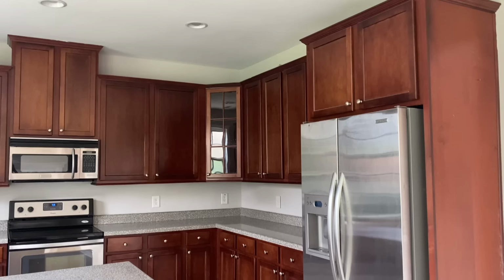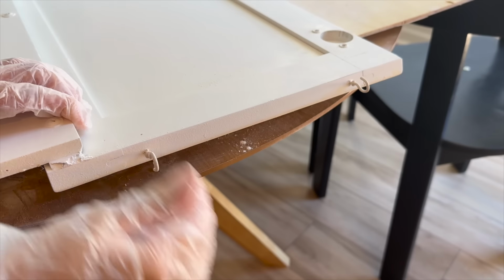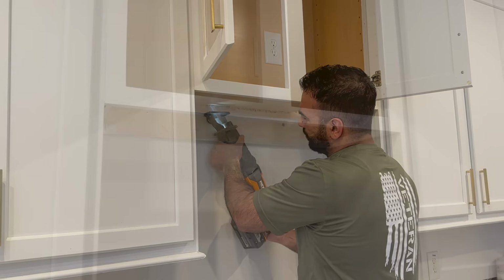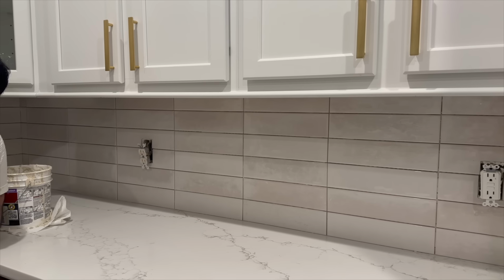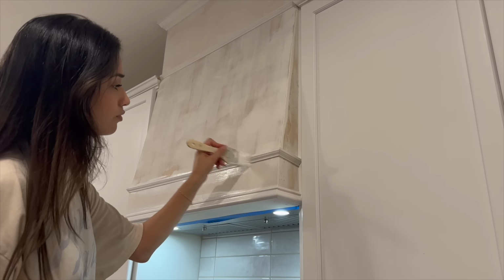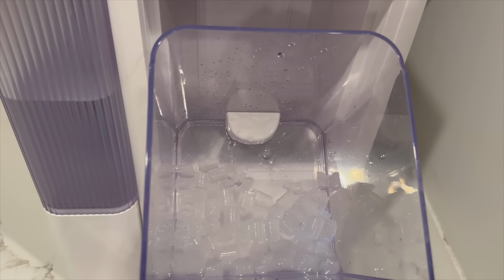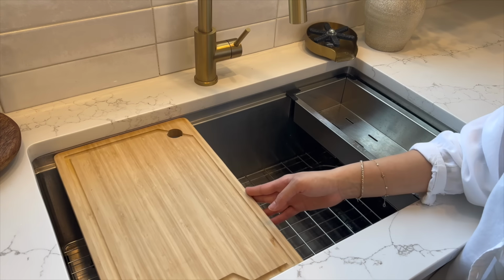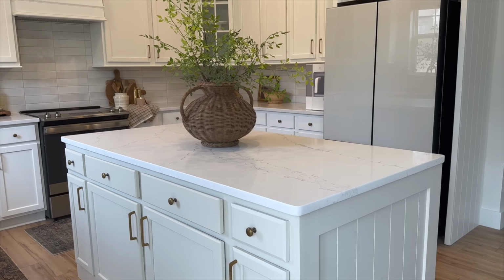Extreme Kitchen Makeover | Budget Friendly DIY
Use my Exclusive $30 discount with the code MKIFNPCD0330

Links to Materials Used
Shiplap panel boards
Paint spray gun
Island paint color Sherwin Williams Accessible Beige in Satin
Backsplash tile
Pre mixed cement
Tile grout (color Bone)

APPLIANCES
MY FRIDGE
MY SINK
GLASS RINSER

HARDWARE
BAMBOO BLINDS
CABINET PULLS
DRAWER KNOBS

DECOR USED
SOAP DISPENSERS
WOOD RISER
MCGEE & CO BREAD BOARDS
BRASS MILLS
SMALL GLASS CANISTER
LARGE GLADS CANISTER
WICKER VASE
TEA TOWEL
LIDDED CANDLE